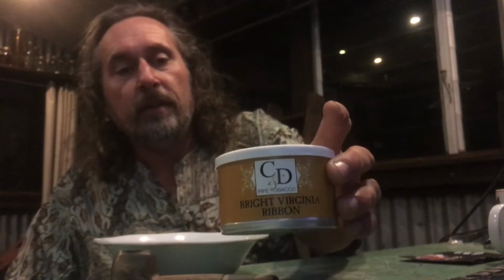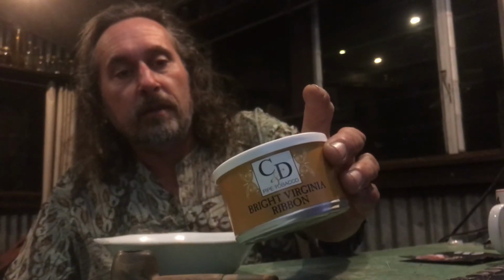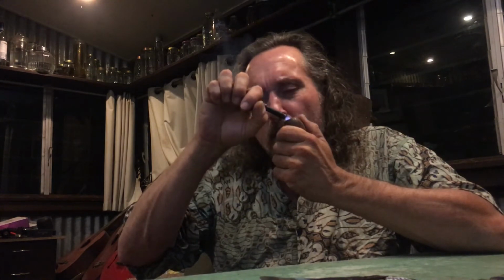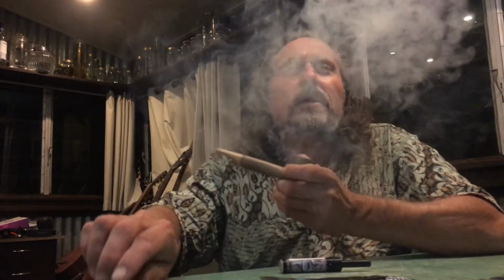Samuel Gawith 1792 Flake & C&D Va Ribbon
A meandering review of 1792 flake, speculation on the nature of 'Tonquin Bean Essence' and tobacco strength. I also pop open a tin of Cornell and Diehl Bright Virginia Ribbon, does it differ from the bulk? A brief discussion of Peter Stokkebye aromatics and a non review of the pistachio variant. Some talk about chewing tobacco ropes and the qualities of loquat wood pipes.